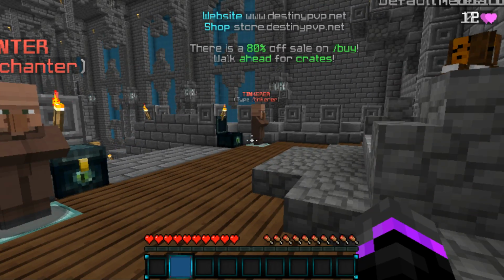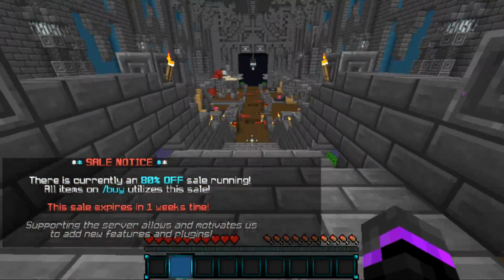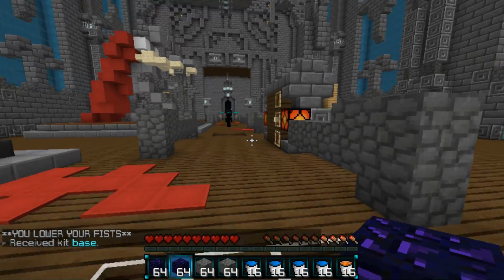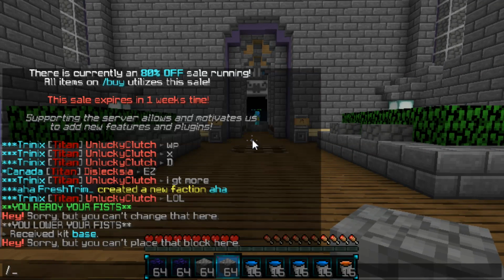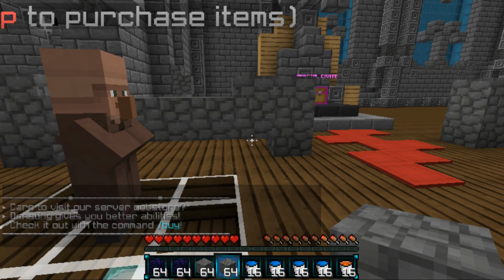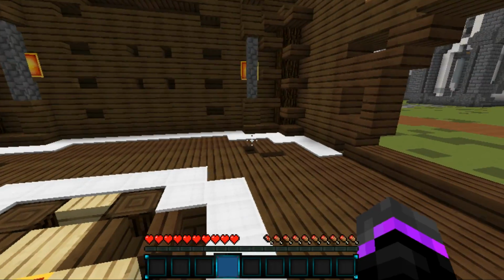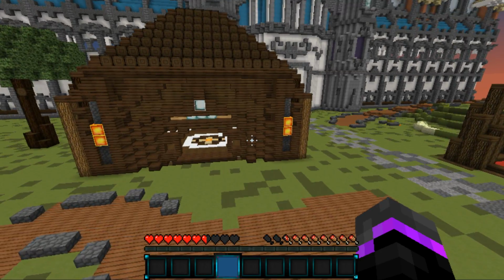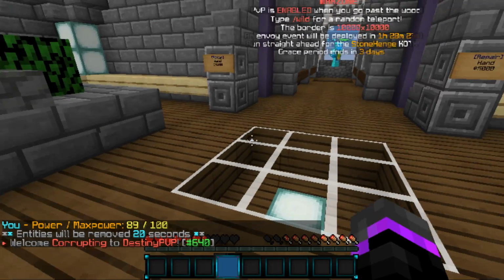Minecraft Factions need Staff + GIVEAWAYS!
ip: destinypvp.net
forums: destinypvp.net

   Steam ▬► SoulStriker
   Discord ▬► Striker#7929

✮ Partnered with DropBackTV! See how it works!